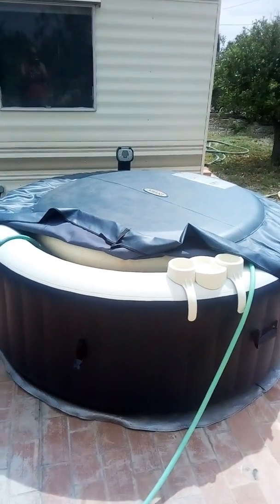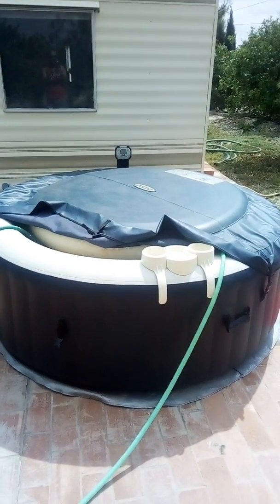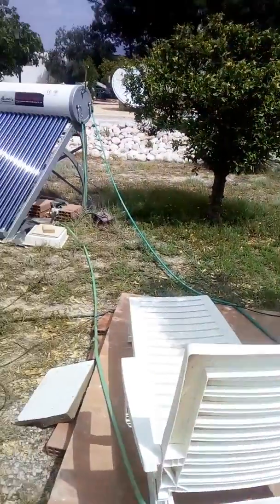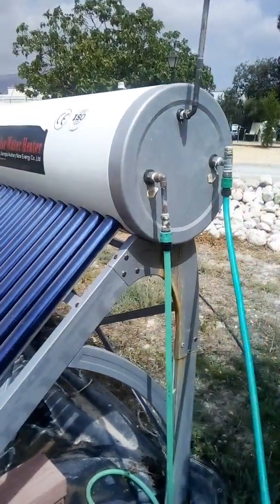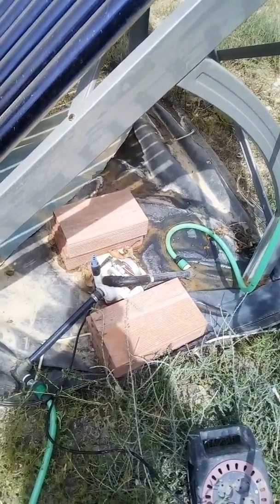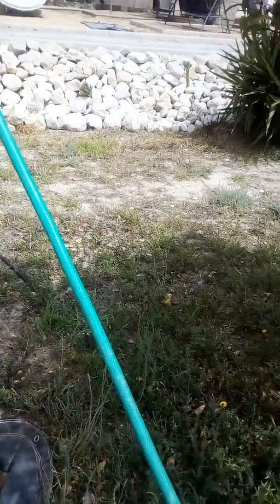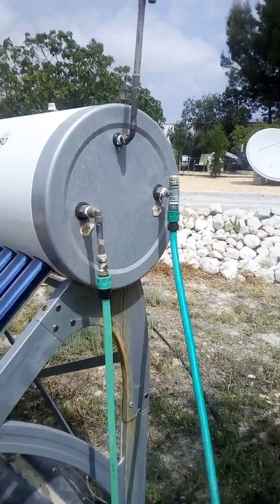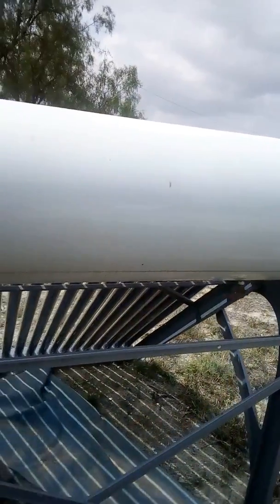Solar heated hot tub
solar heater hot tub , using a vacuum tube solar water heater